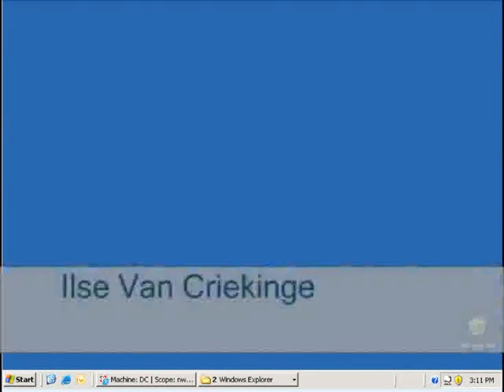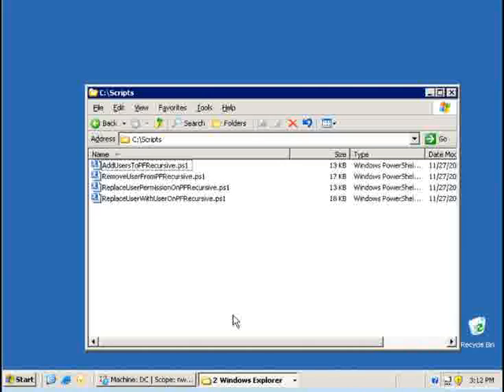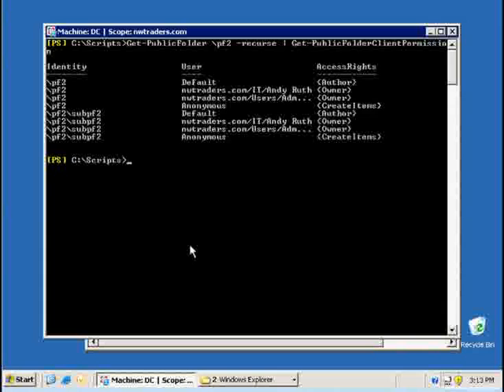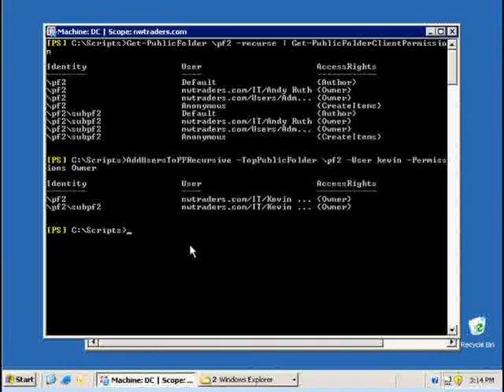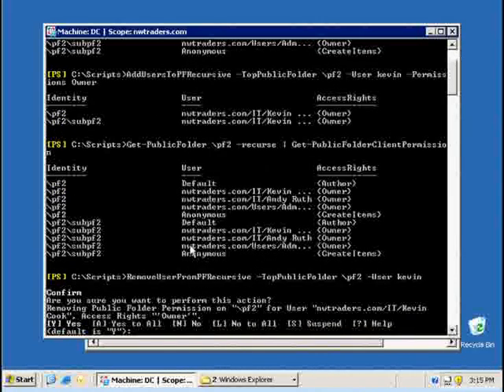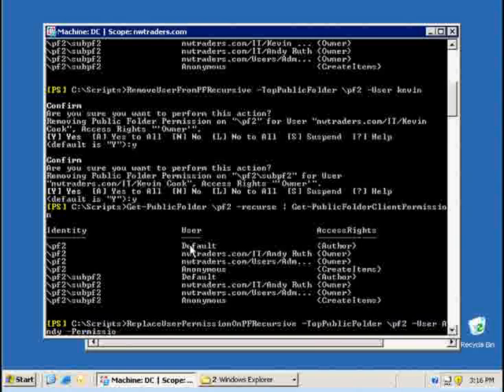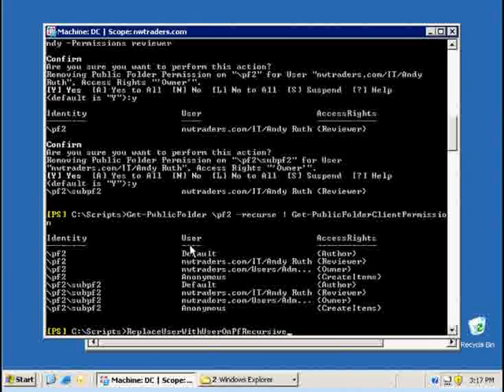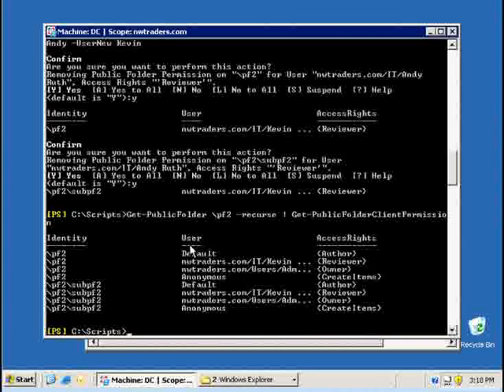Manage Client Permissions on Public Folders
An overview of various scripts included with Exchange 2007 SP1 that can be used to manage Client Permissions on Public Folders.